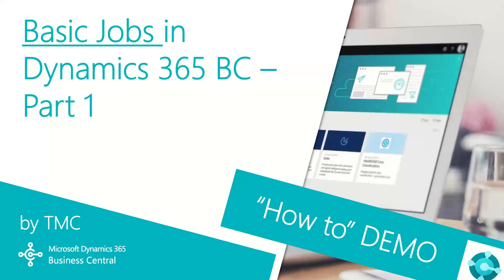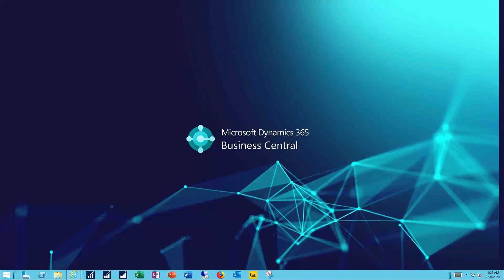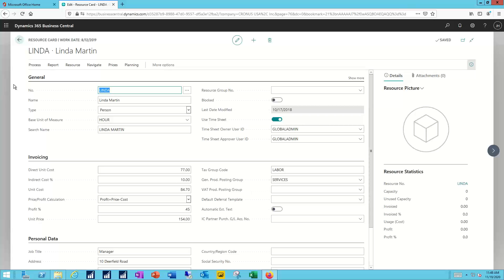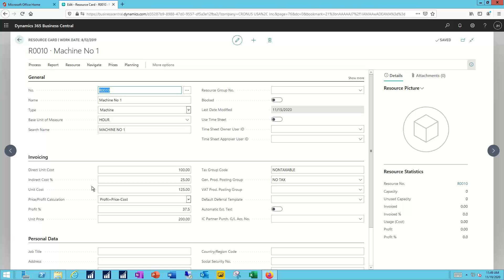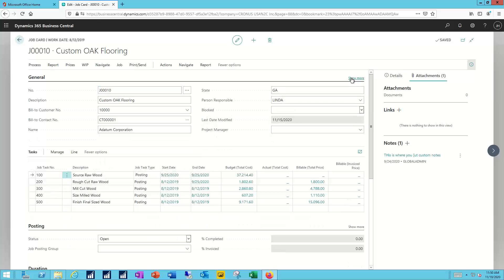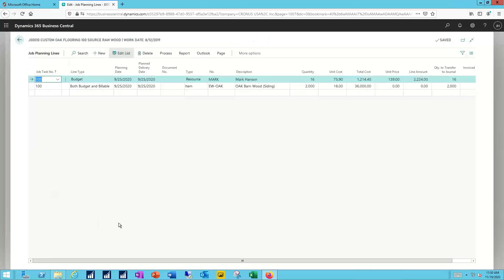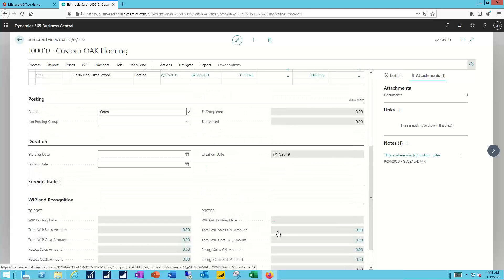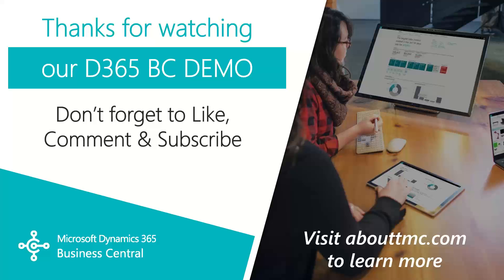Dynamics 365 Business Central - Basic Jobs Part 1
Our Solutions Specialists shows how you the components of the Jobs module in Dynamics 365 Business Central. We explore the basics in the Jobs module.

Here is our agenda for today’s video:
Resources, both people and machine 01:00
The Jobs themselves 02:36
Job Tasks 4:04

If you're looking for the support of a Microsoft Dynamics ERP/CRM partner,